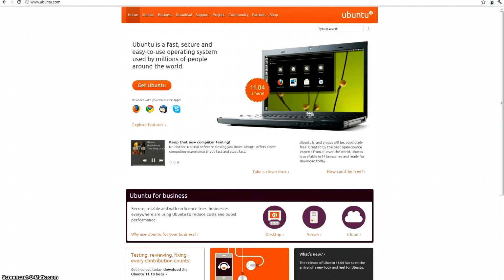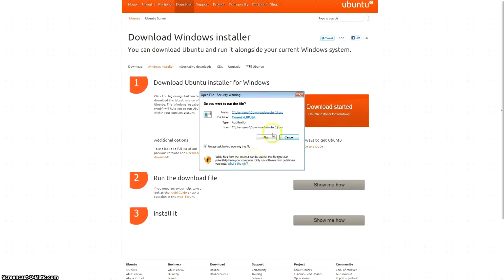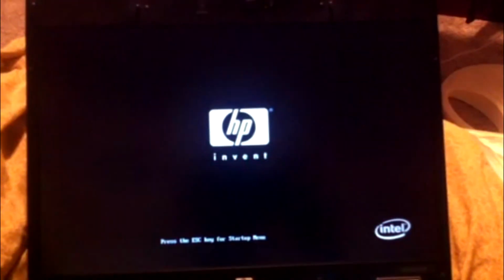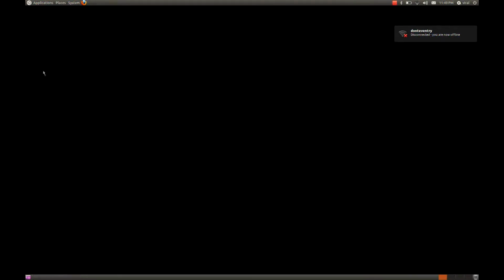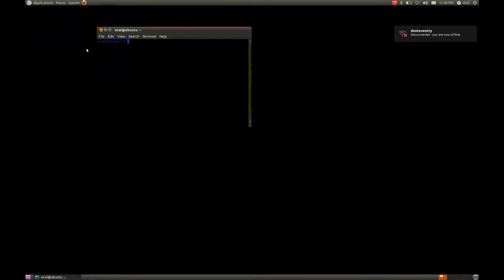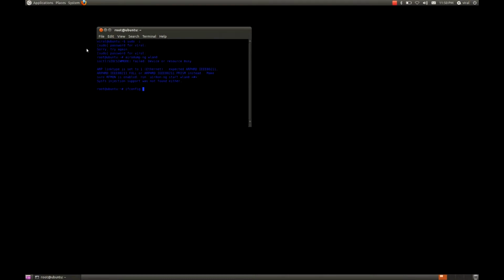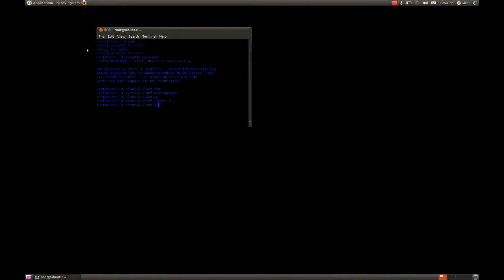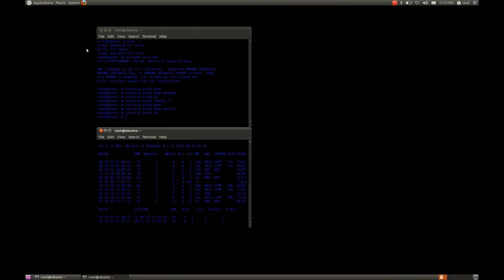Dual booting Ubuntu 11.04 + WEP error fixes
This video shows how to dual boot ubuntu with windows 7. It also works with windows vista. Also in this video is a common error that people get when hacking wep and how to fix it.